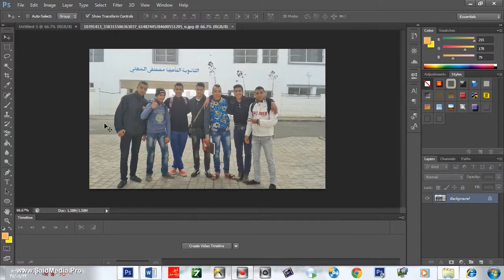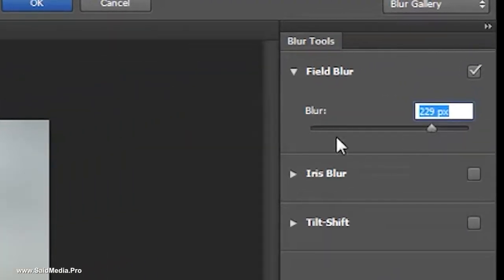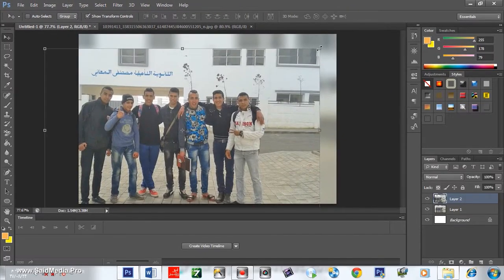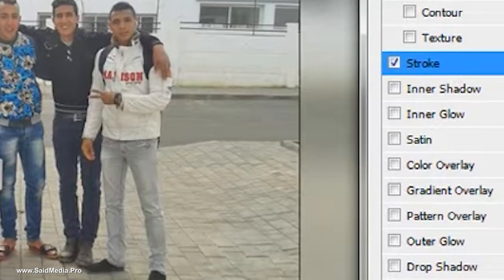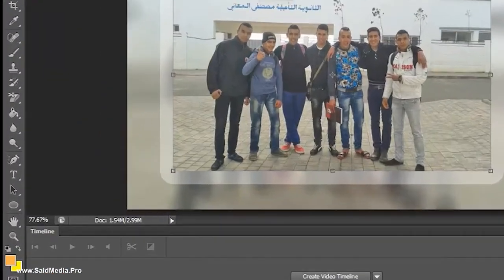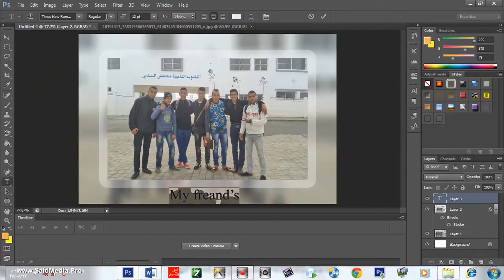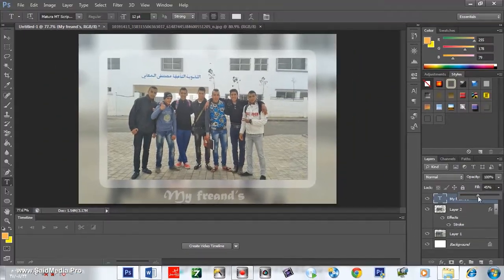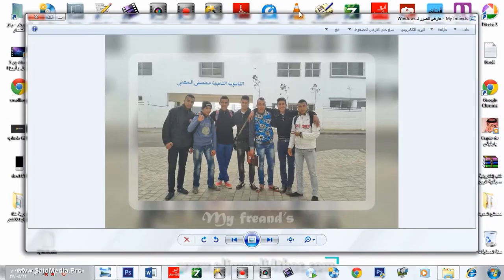How to make THIS Cool realistic blur effect on Photoshop